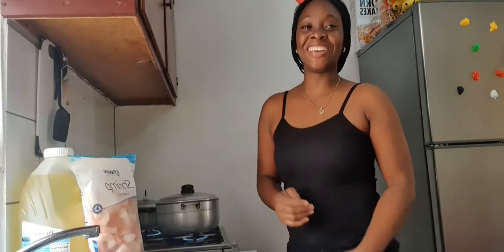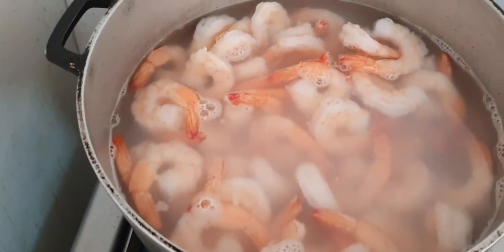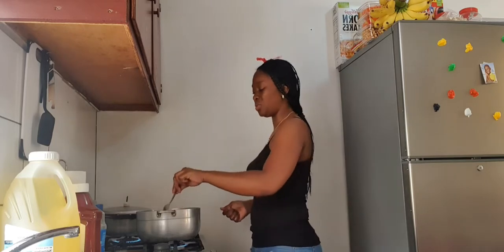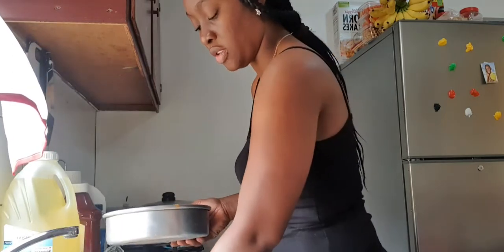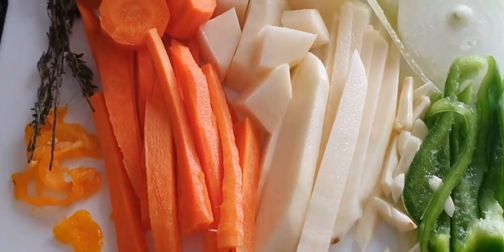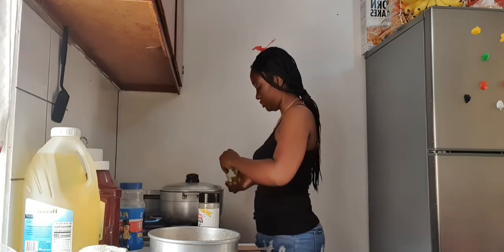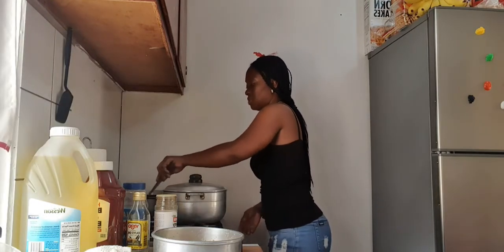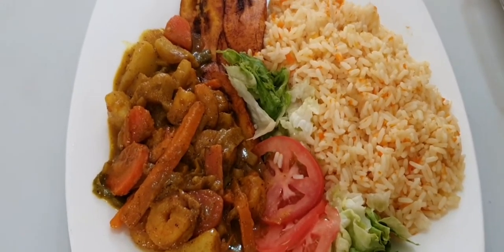How to make the best carrot 🥕 rice with coconut curry shrimp 🍤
# coconutcurryshrimp

hi guys! welcome come to my channel
in this video I make carrot rice with coconut curry shrimp.  I enjoy this meal so much I hope u guys enjoy this vedio..
Thanks for your consistent support

# coconutcurryshrimp

# carrotsrice